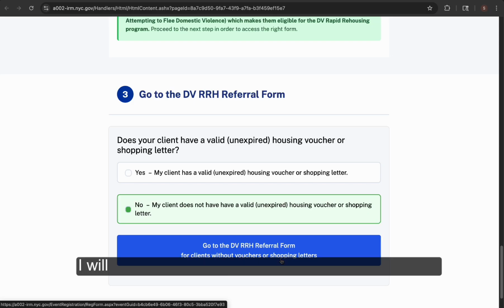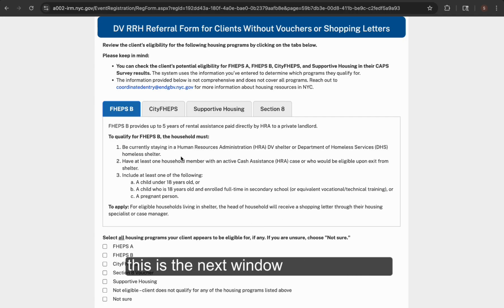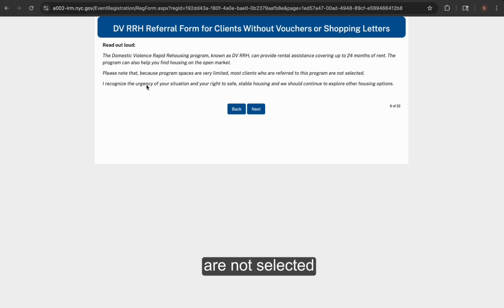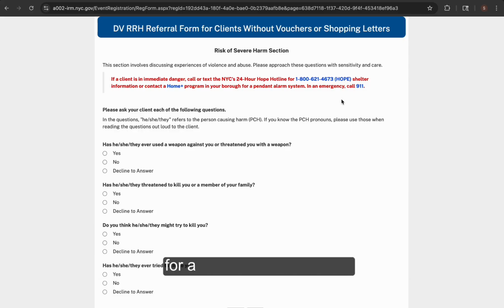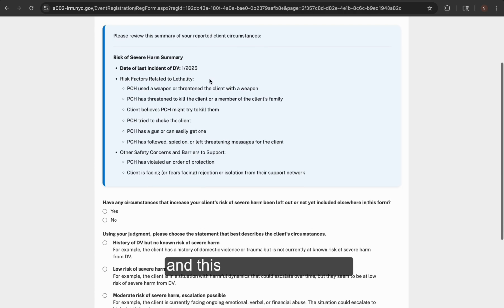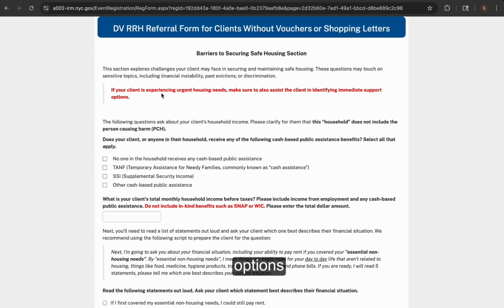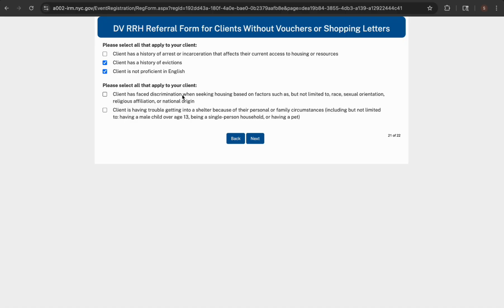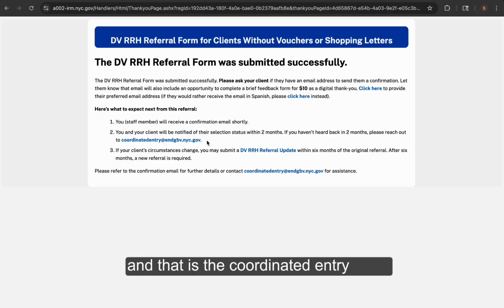DV RRH Referral Form Tutorial - Non-Voucher Holders